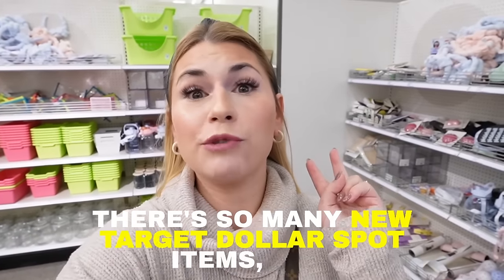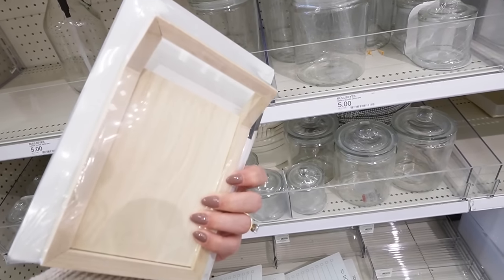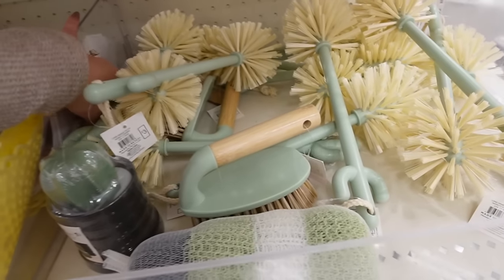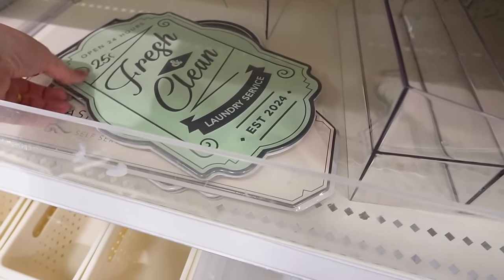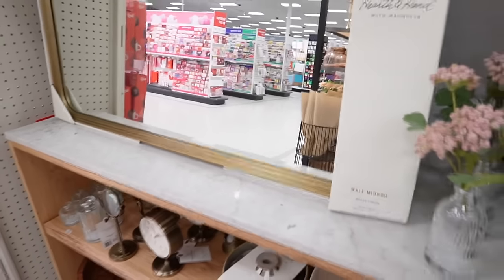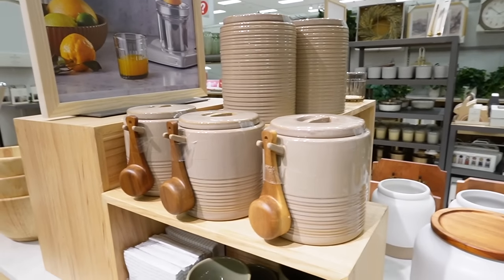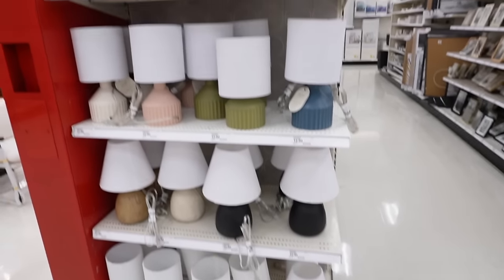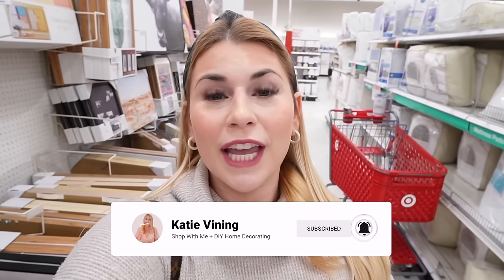EVERYTHING NEW AT TARGET FOR SPRING 🎯 NEW Hearth and Hand Home Decor + New Target Dollar Spot Finds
Today we are Shopping At Target looking at the EVERYTHING NEW THIS WEEK! All new Hearth and Hand Spring Home Decor + brand new target dollar spot spring finds!! Target Spring 2024 items are starting to pop up ALL over the store! I show you every single new item in the target home decor section IN DETAIL with prices! We are Target Shopping the Target Home Decor section to check out new Hearth and Hand Target Spring Home Decor and a few new threshold finds as well! This week we also shopped whats new in the Target Dollar Spot, we found a ton of target dollar spot valentines day decor! I am on the hunt for Spring and Valentines Target Dollar Spot 2024 finds! We chat about colors, sizes, textures, and I give real life examples of how you can use these items in YOUR home! We are preparing for my Spring Decorate With Me so while Shopping at Target I give a ton of Spring Decorating Ideas and how you can use these new Target Finds in your home this season! We also talked about the NEW Target Home Decor from Threshold and Studio McGee thats BRAND NEW at Target for Spring 2024! ❤️

xoxoxo katie